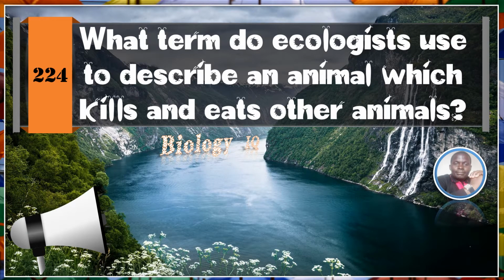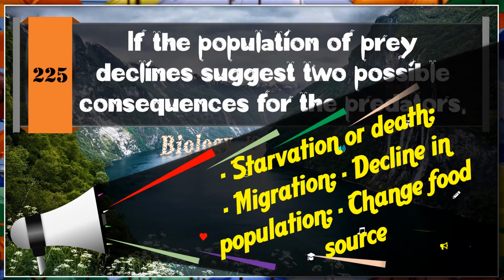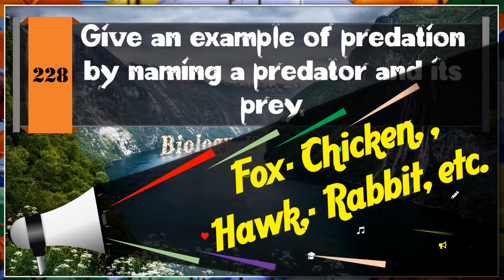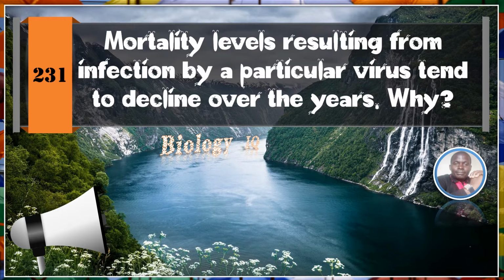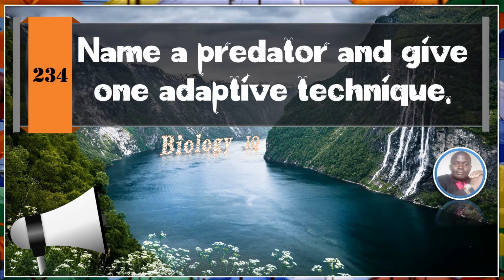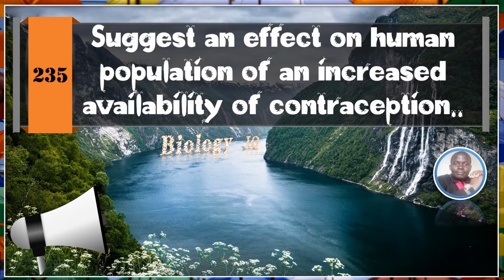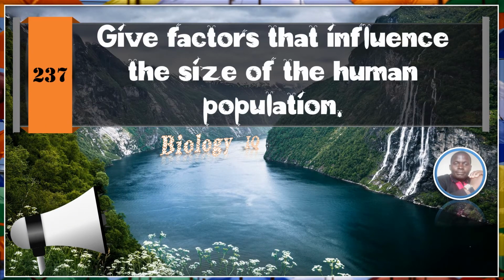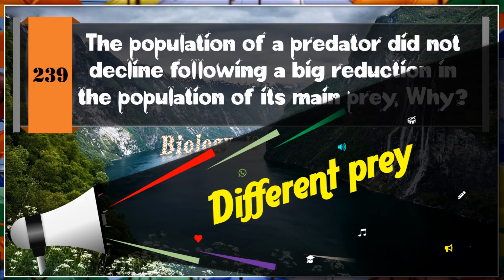10- Relationships and Population Dynamics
An animal which kills and eats another animal for food. Suggest possible effects of the disappearance of a plant species on the populations of other plants and animals in the ecosystem. Apart from competition, state another factor that limits population growth.